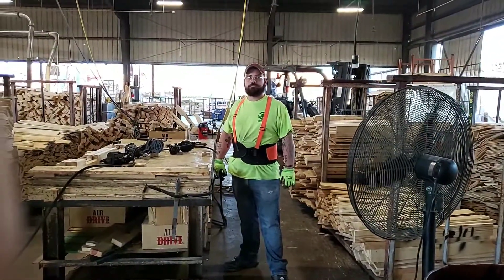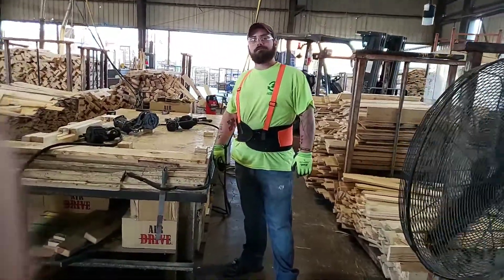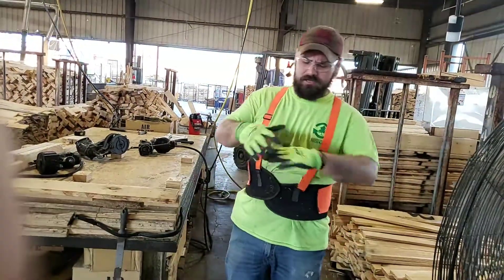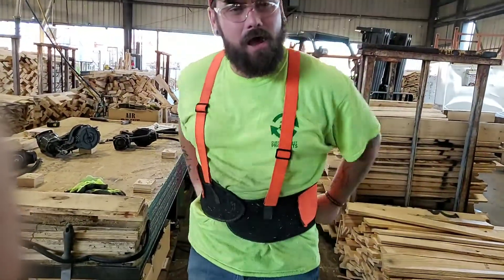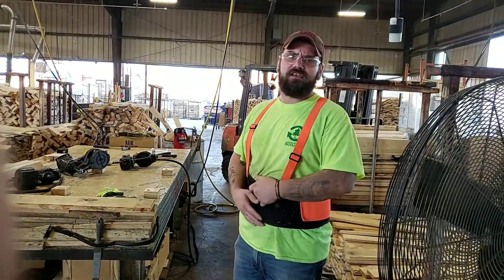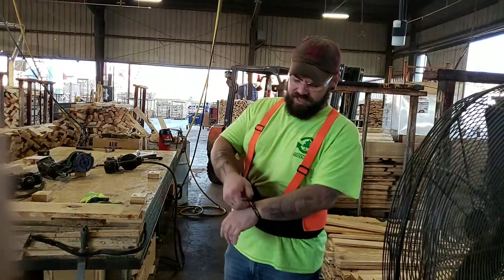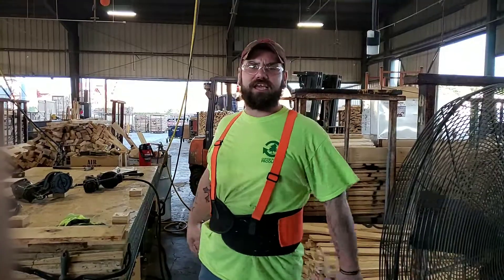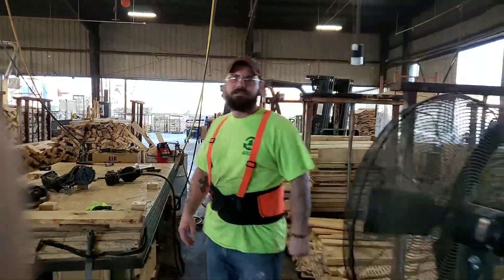No loose clothes or